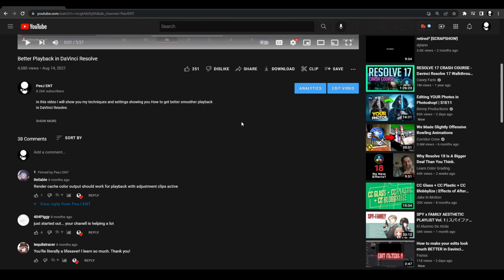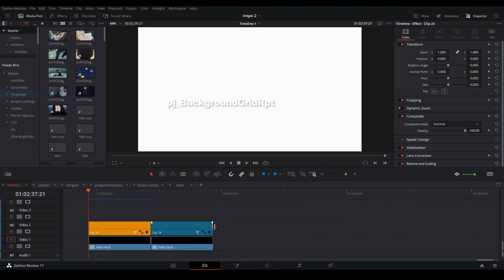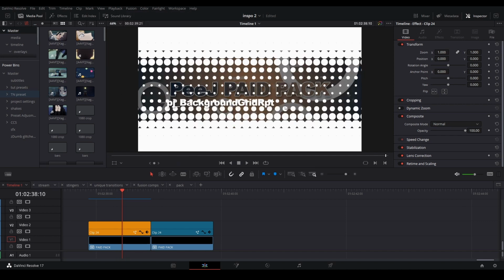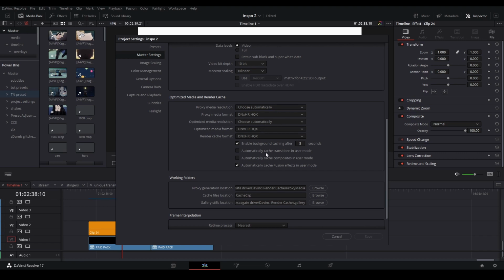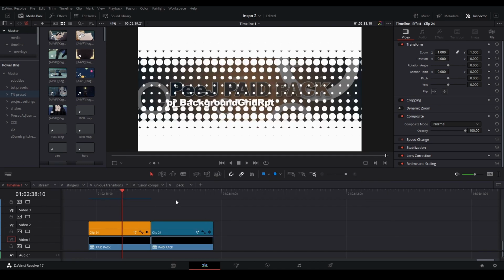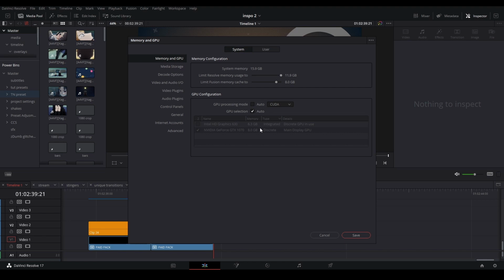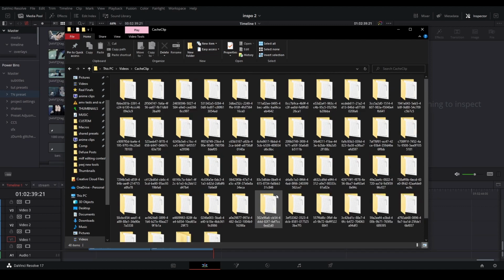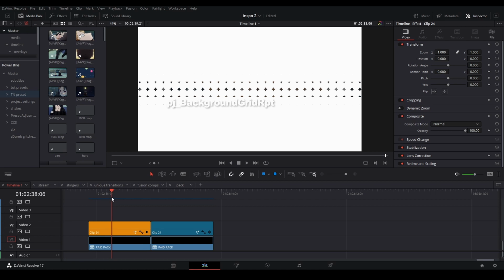Better playback in DaVinci Resolve with Caching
In this video I will explain the best way to have better playback in DaVinci Resolve on the edit page with a sloppy explanation/deep dive into video caching and cache clips.